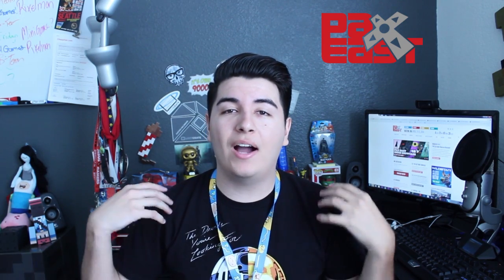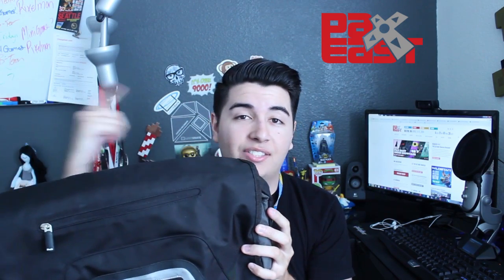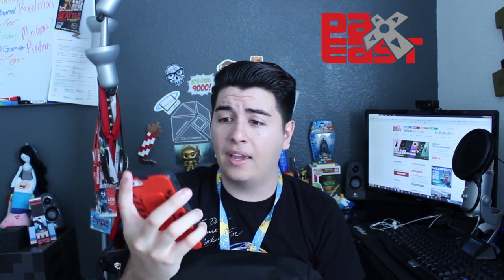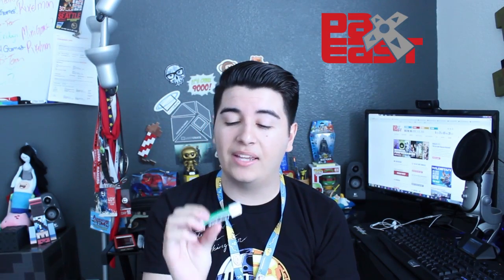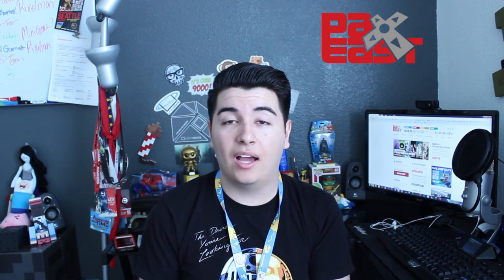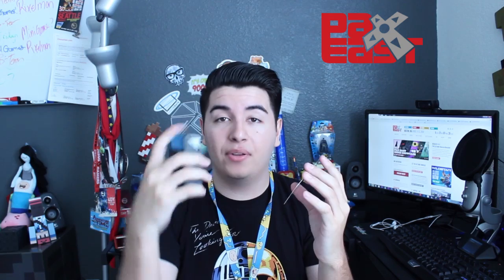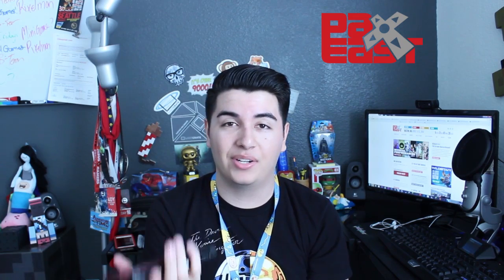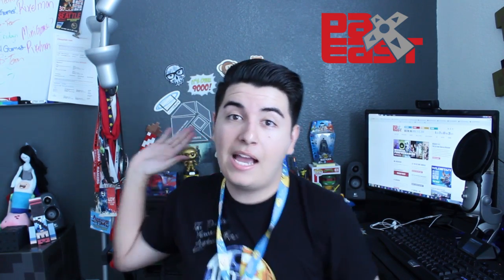What to bring to Pax East Helpful Guide!!!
►Lets get 100 Likes on the video Celebs!